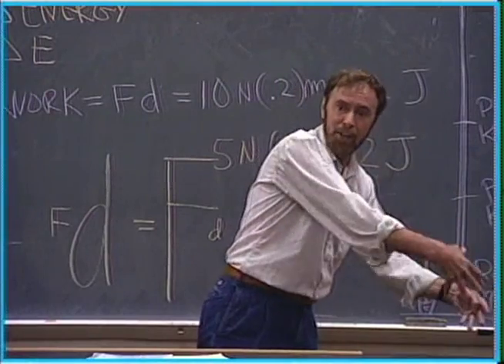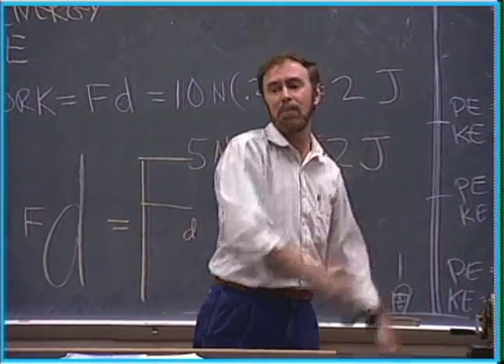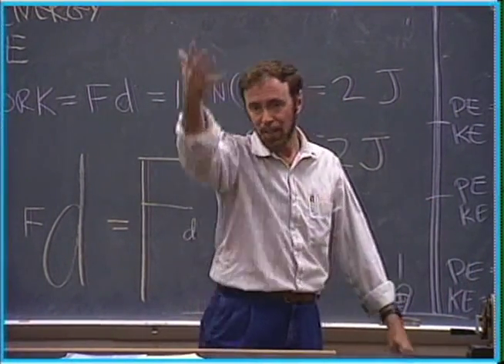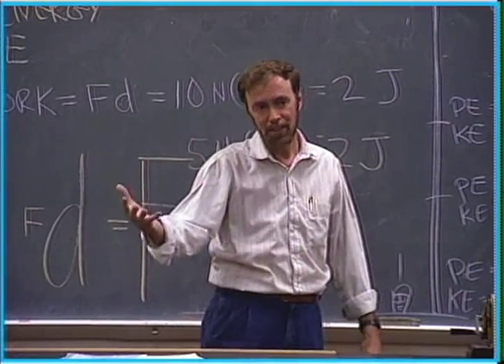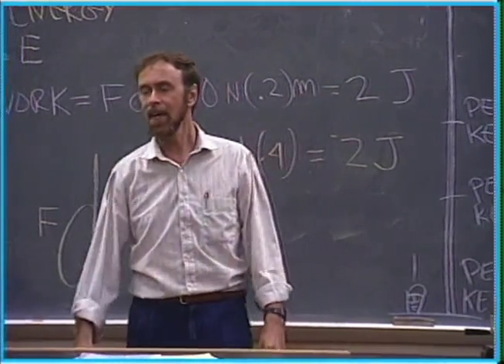Conceptual Physics: Machines: pulleys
Paul Hewitt explains how a child can lift a big safe